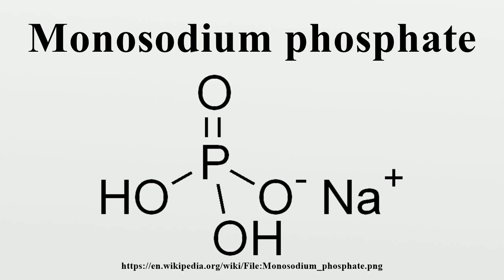Monosodium phosphate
Monosodium phosphate (MSP), also known as anhydrous monobasic sodium phosphate and sodium dihydrogen phosphate, is an inorganic compound of sodium with dihydrogen phosphate (H2PO4−) anion.One of many sodium phosphates, it is a common industrial chemical.

Image-Copyright-Info
Image is in public domain
Author-Info:   Edgar181
Image-Copyright-Info